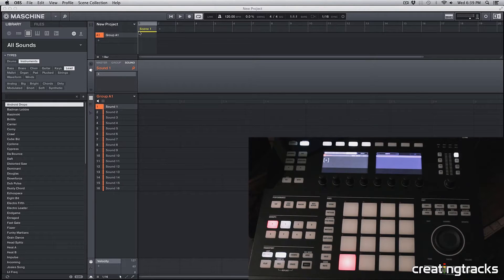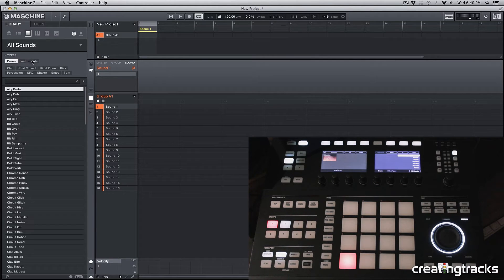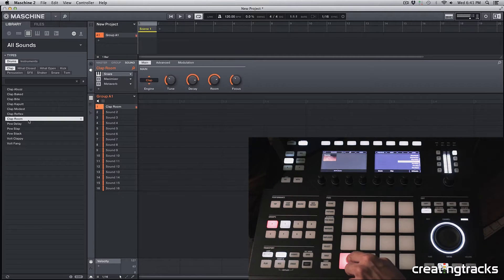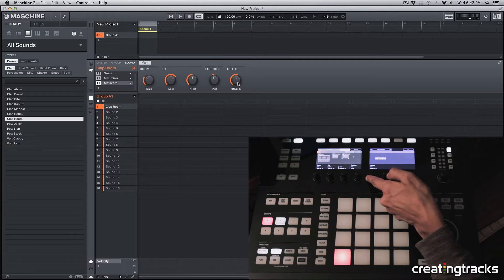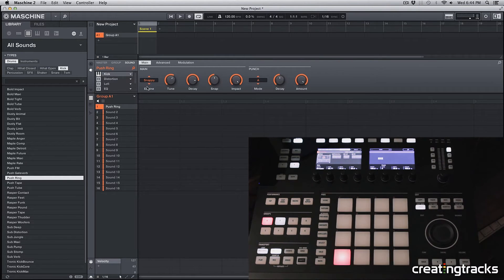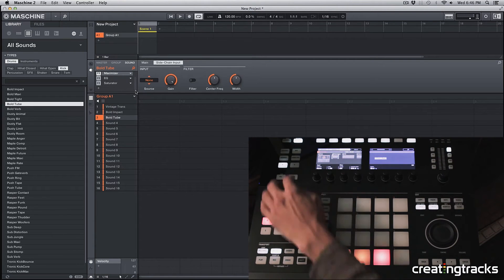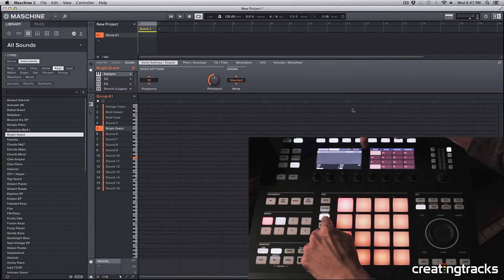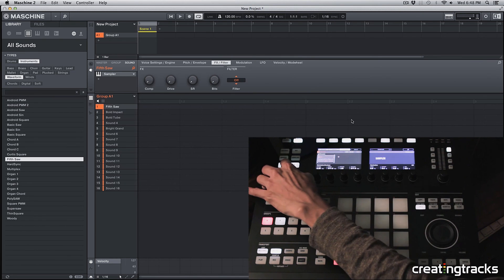Maschine Tutorials - Sounds and Instruments - episode 2 - creating tracks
Buckle up for a second helping of Maschine-ness.
In this episode we'll be learning about Sounds and Instruments within Maschine.